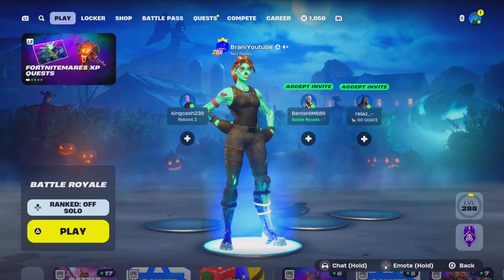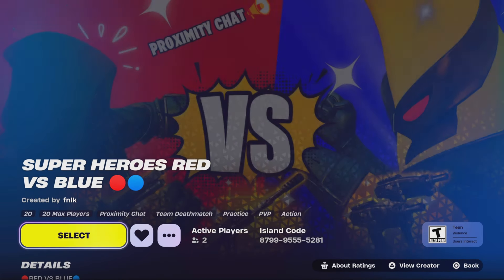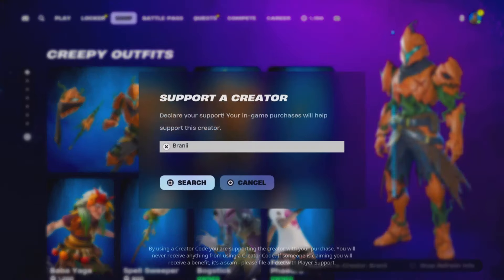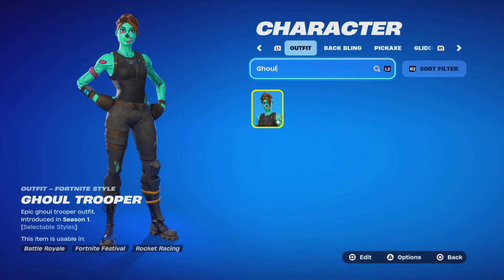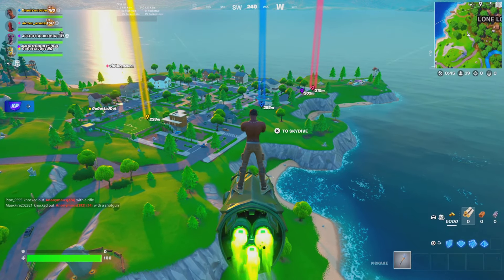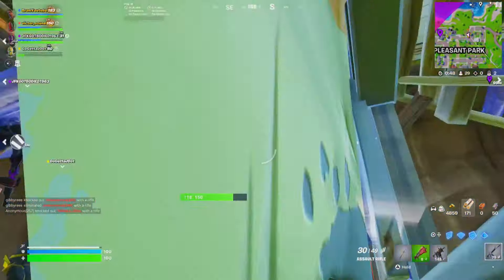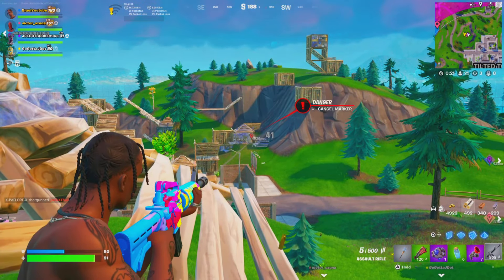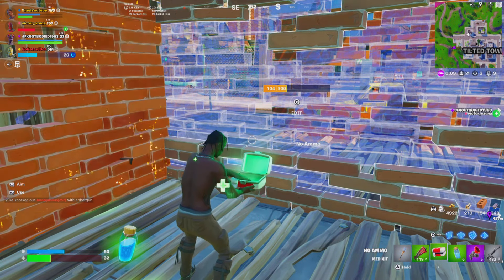HOW TO GET PINK GHOUL TROOPER SKIN IN FORTNITE!